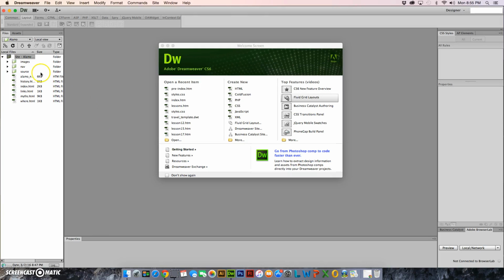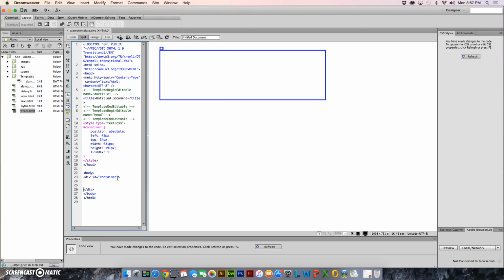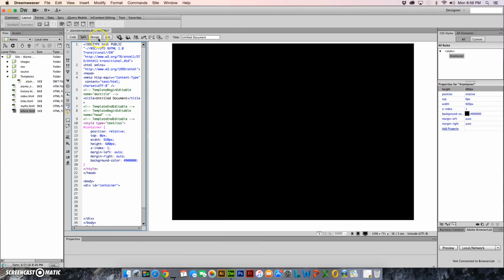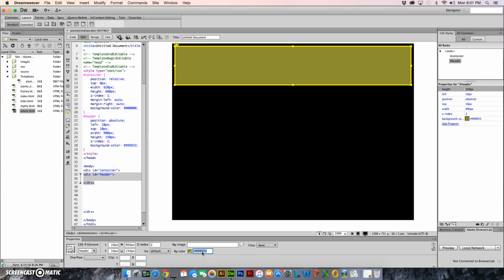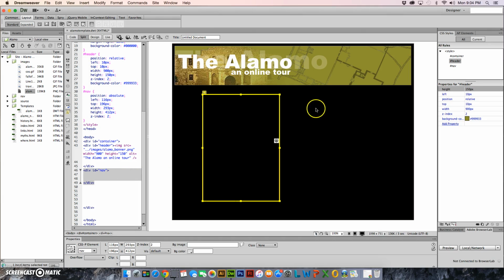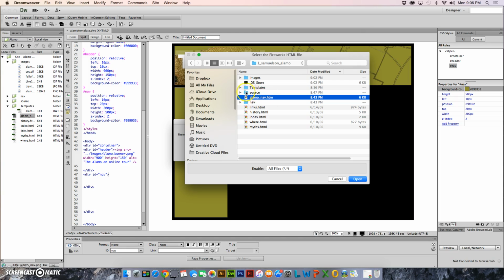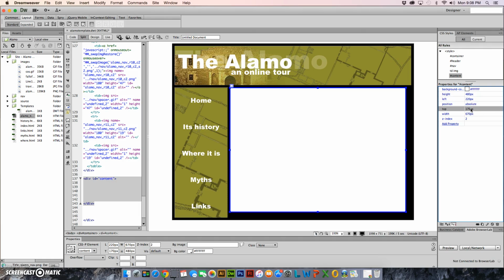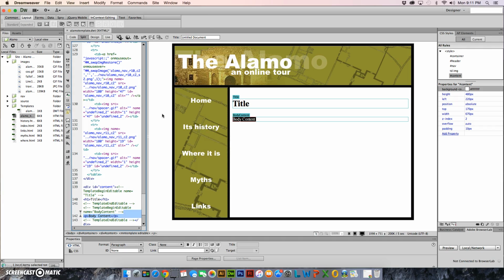DW CS6 Alamo Layout